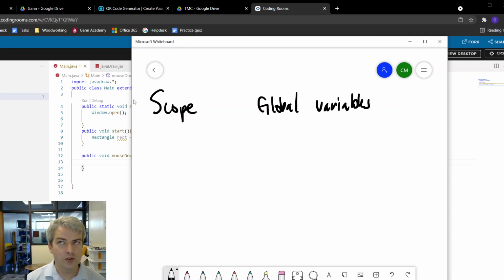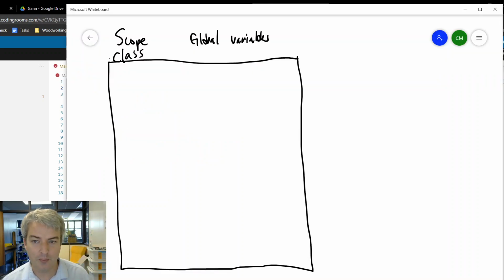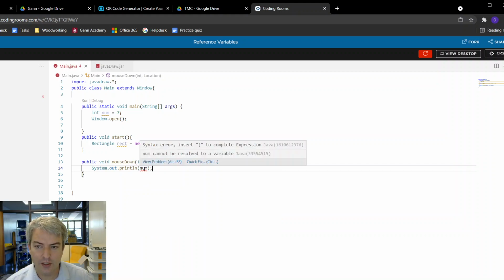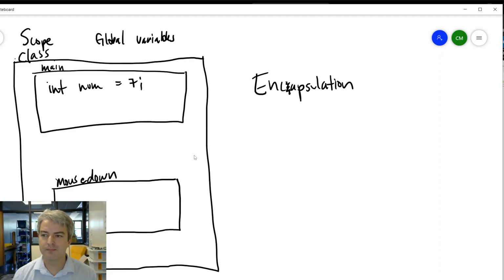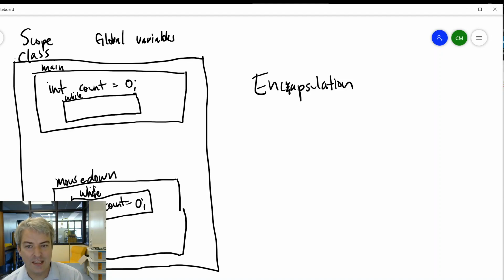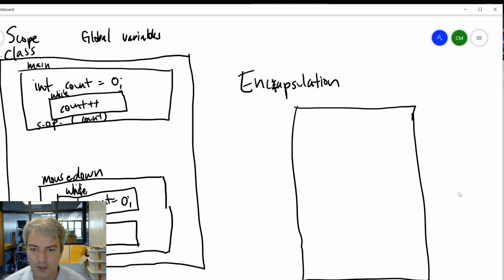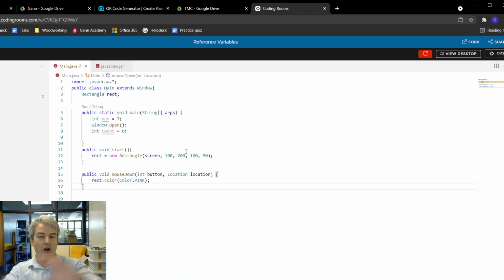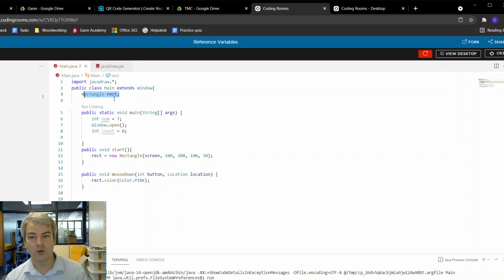7 Scope and Global Variables